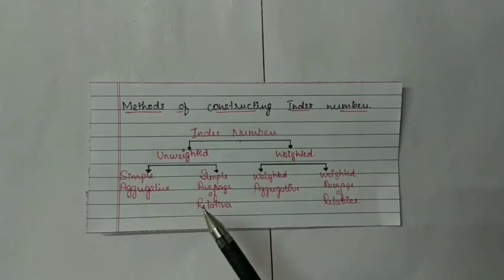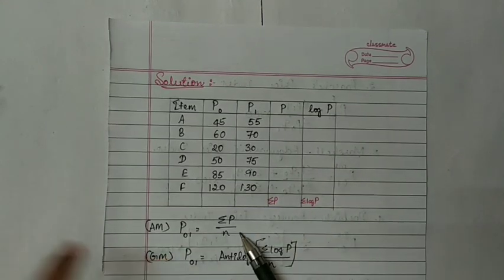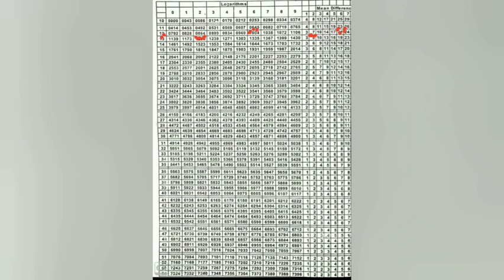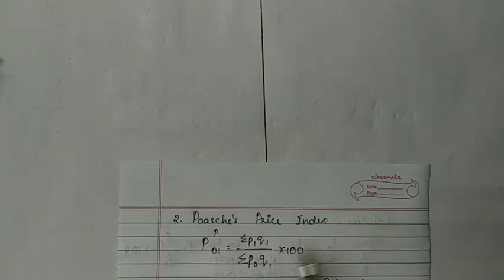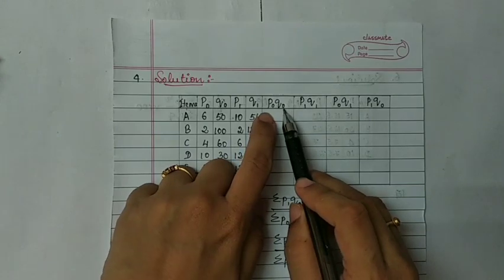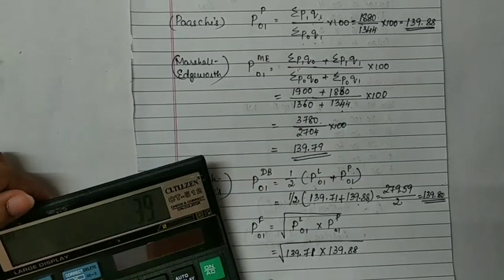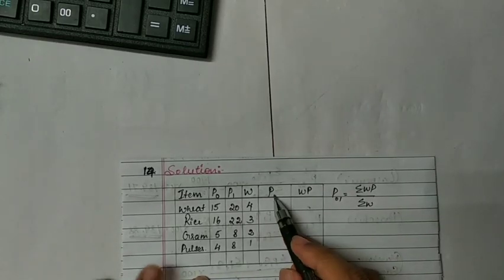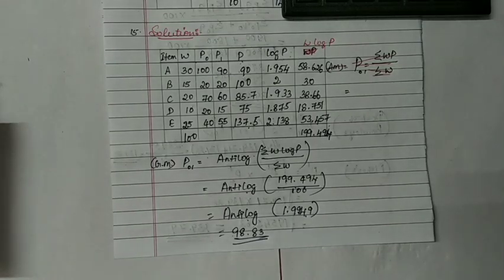Statistics - Index Numbers - Part 2 - 2nd PU, 10+2, Class 12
Statistics Video Lecture series covering 2nd PU, Class 12, 10+2 NCERT Syllabus. The topic covered in this video is Index Numbers.